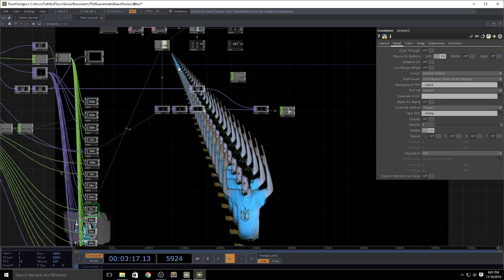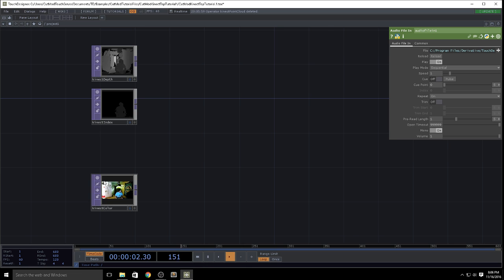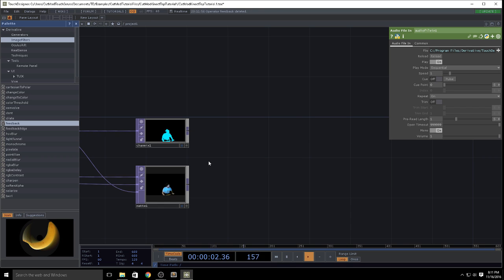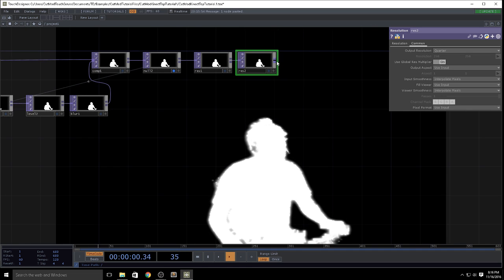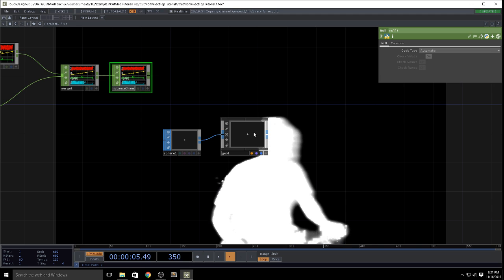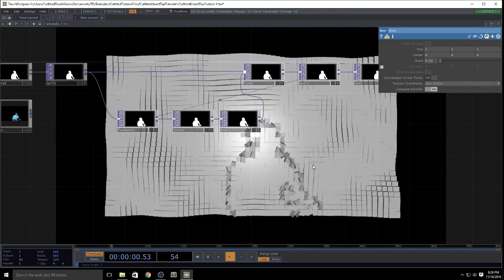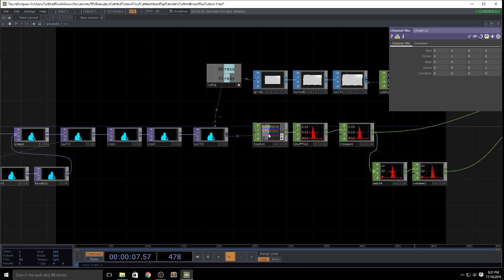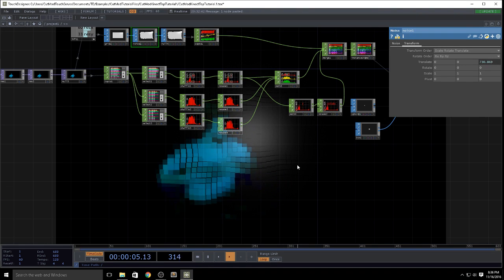TouchDesigner Kinect TOP Tutorial 1 (uncut recording)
This is a direct export of a Twitch stream, pardon the audio glitch at the start.